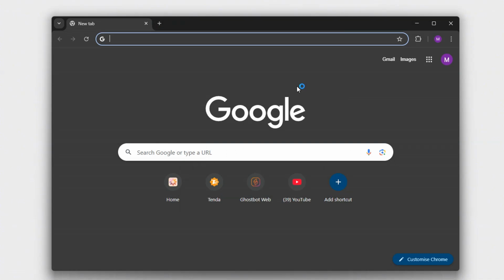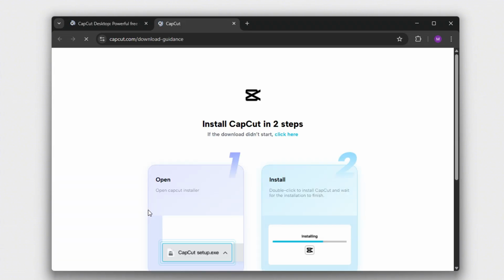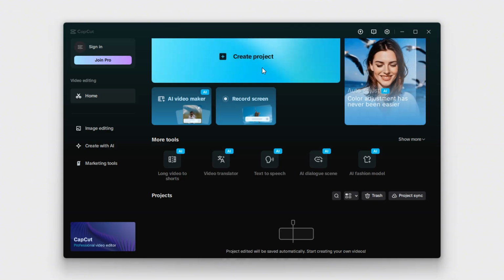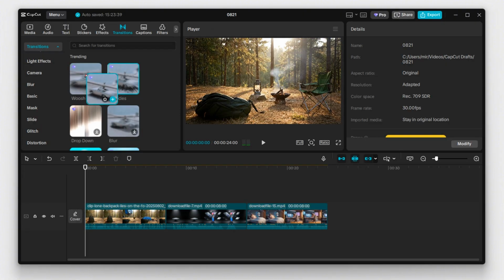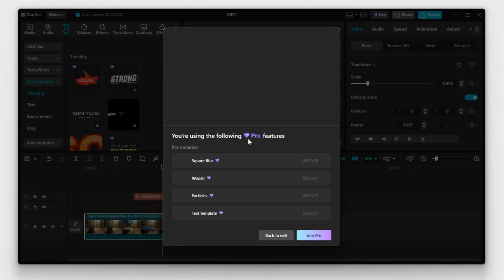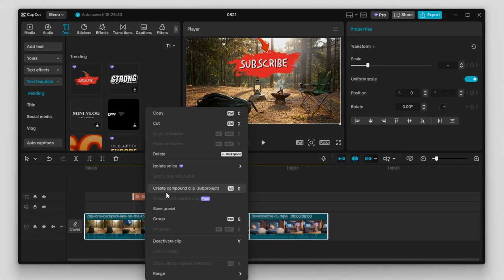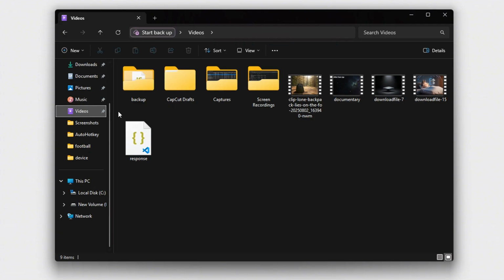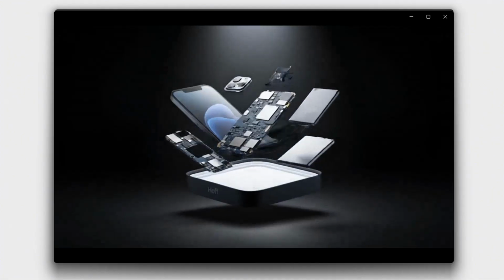No Hack, Capcut Pro 100% Free Legal Way!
How to Get CapCut Pro for FREE | Unlock All Premium Features 100% Legal and Working (2025)

capcut template option not showing
capcut effects not internet connection